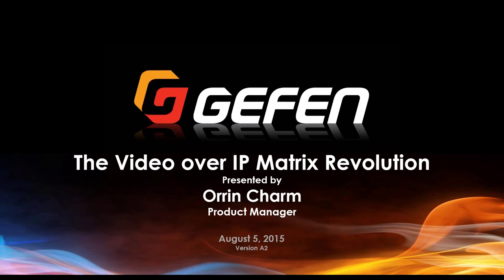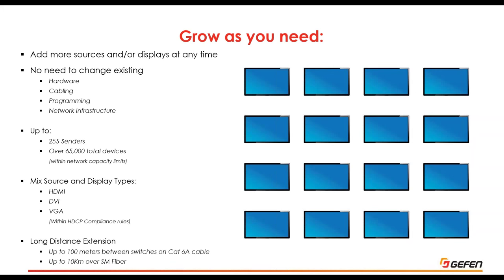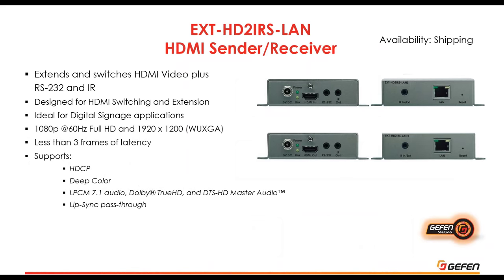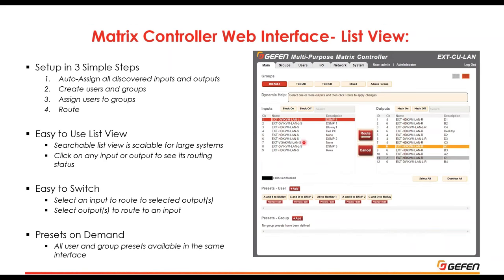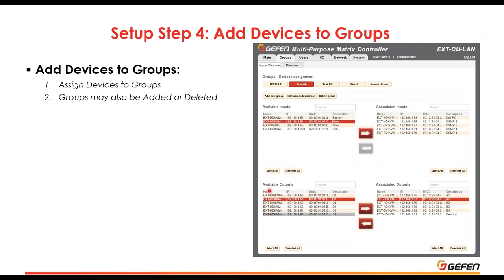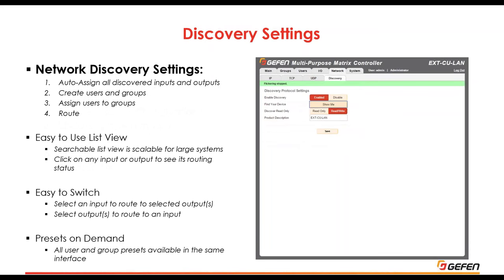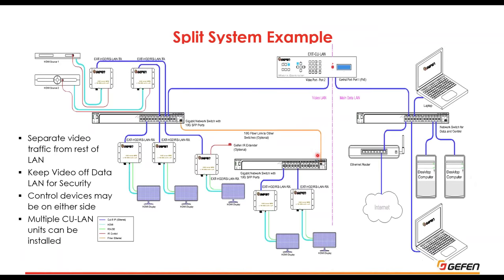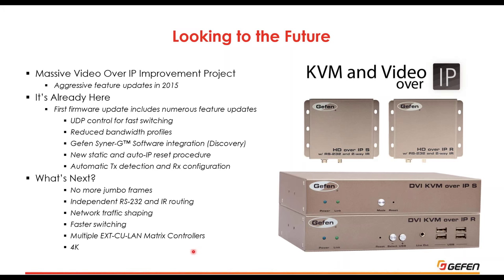Video over IP Matrix Revolution - Presented by Orrin Charm